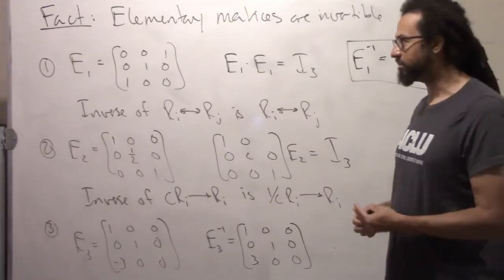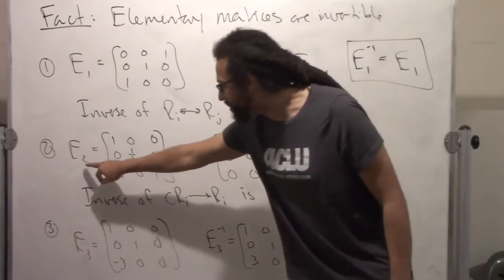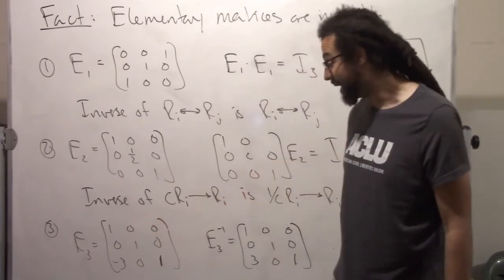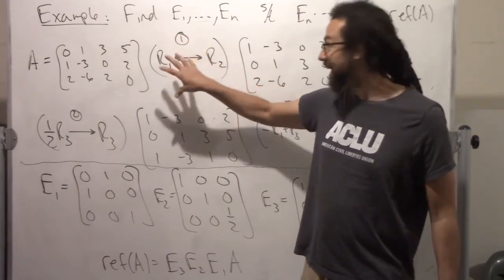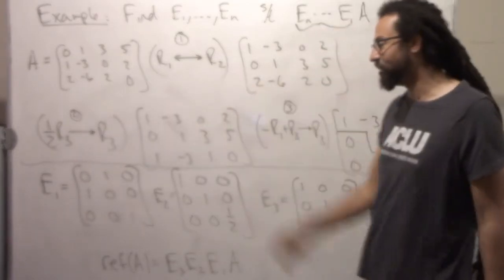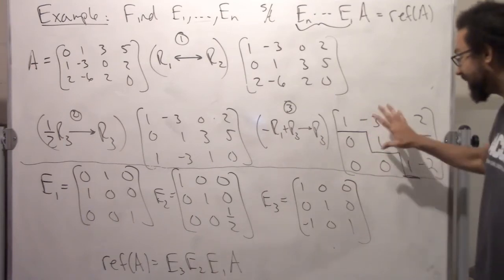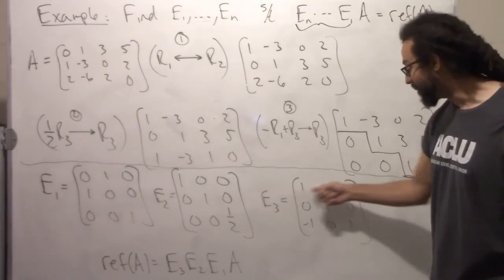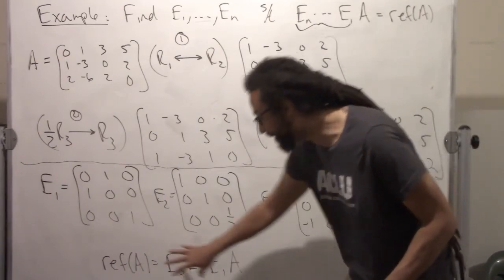Math 129 Lecture 7.2 (Applying a Sequence of Elementary Matrices)